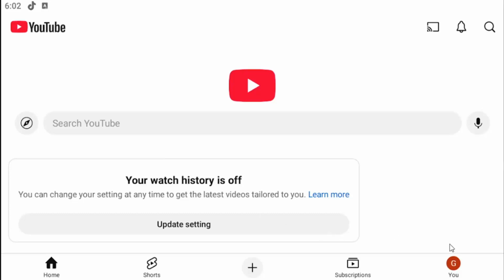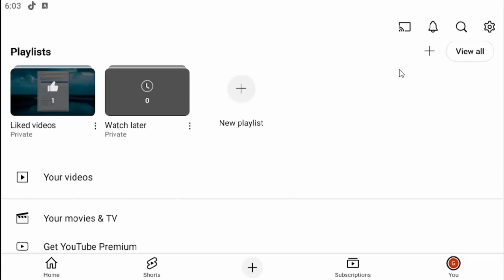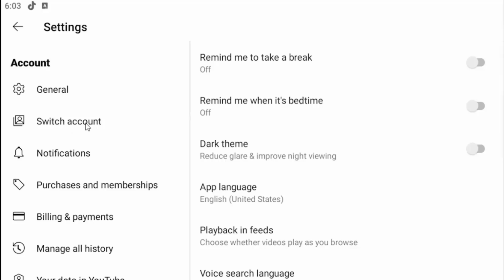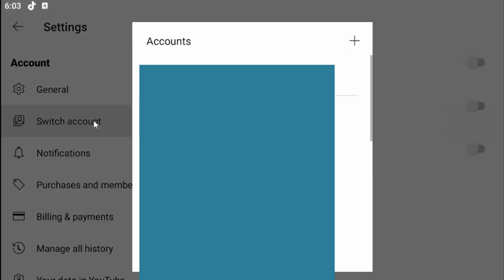Easily Switch YouTube Accounts on Mobile [Tutorial]